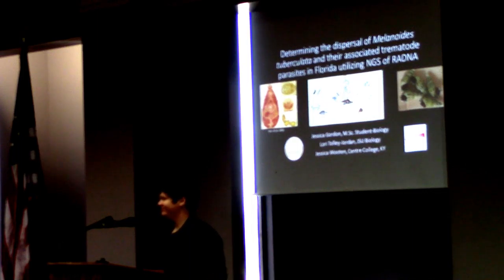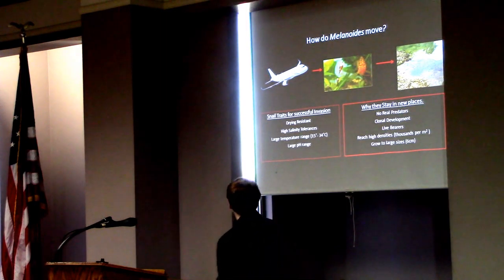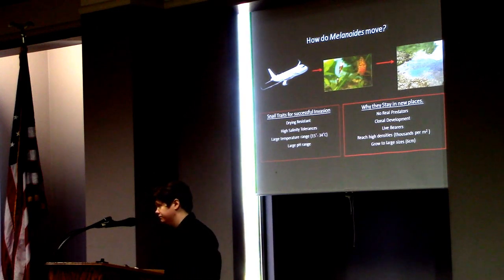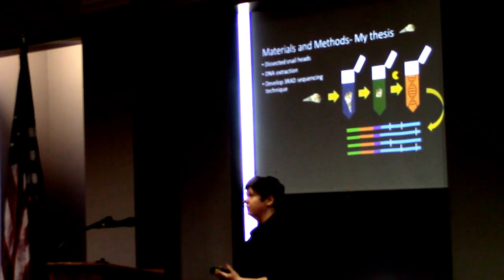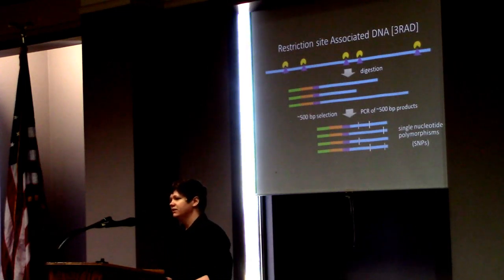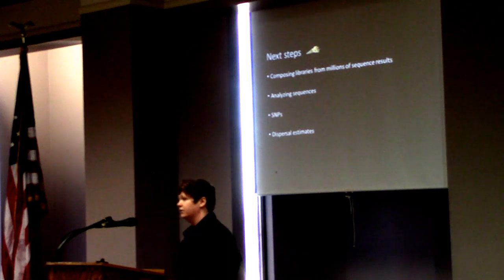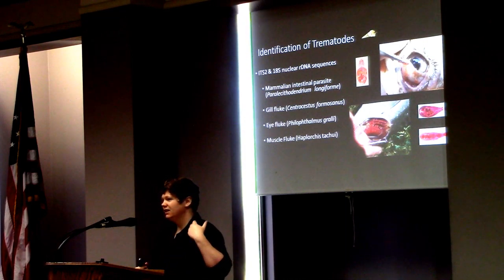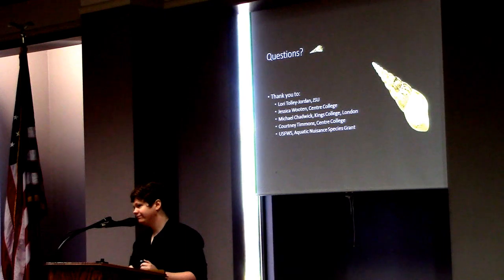Jessica Gordon - Dispersal of Malaysian Trumpet Snail